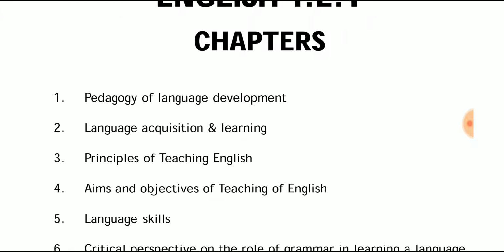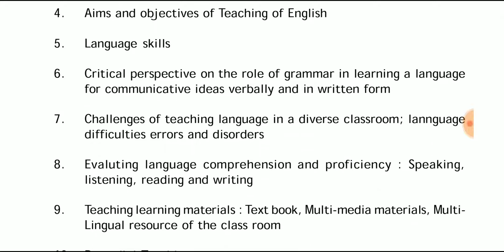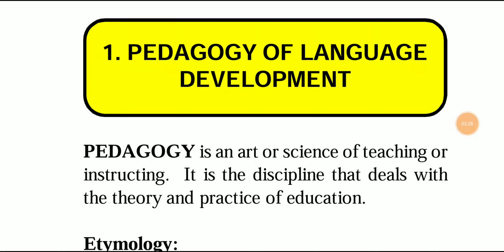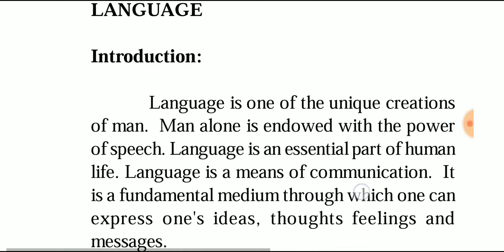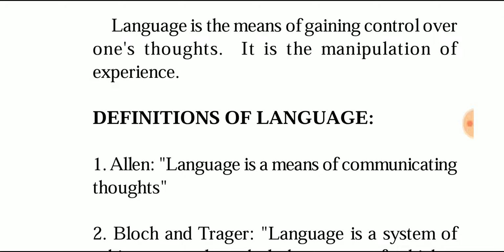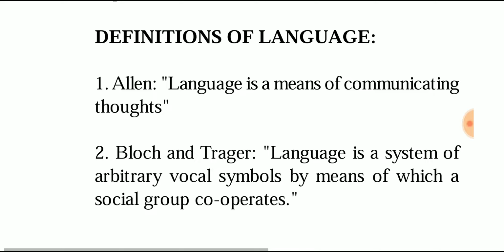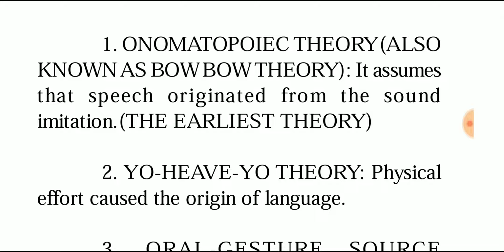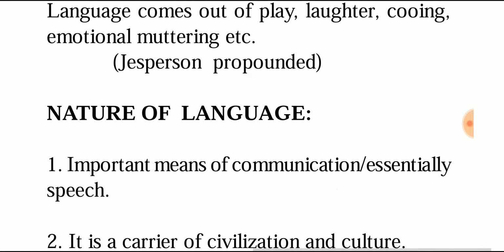English Pedagogy for CTET KARTET /ಇಂಗ್ಲಿಷ್ ಬೋಧನಾಶಾಸ್ತ್ರ/English Bodhanasastra/अंग्रेजी शिक्षण पद्धति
👉 Please Support Poor Students by Financially UPI I'd is given below 👇👇
         gkbestone@kbl
         gkbestone@sbi
👉 Purchase online through Amazon Offers 👇👇